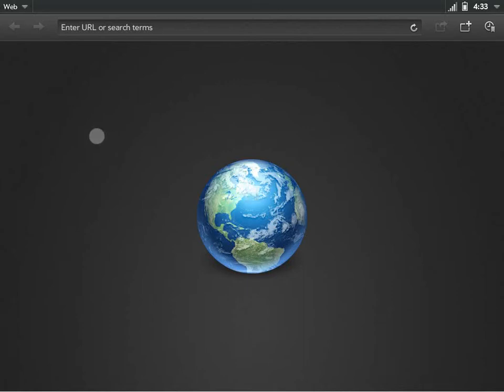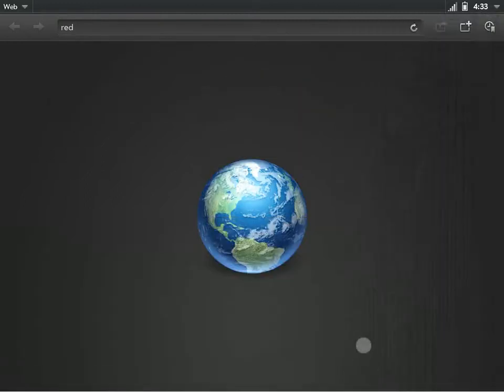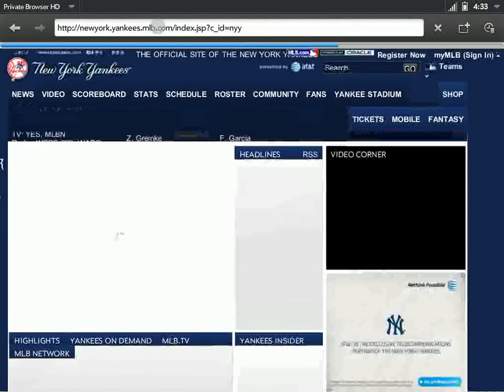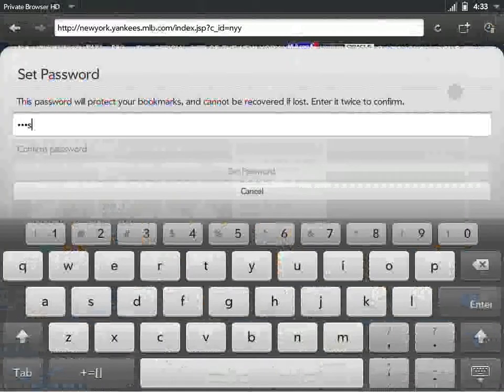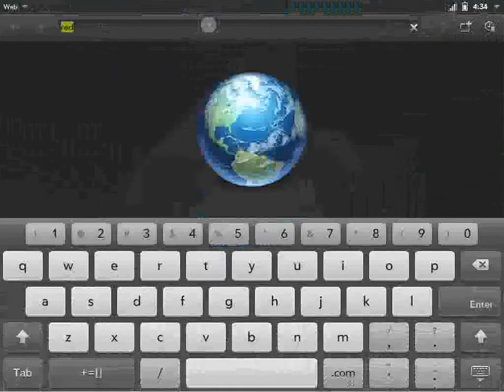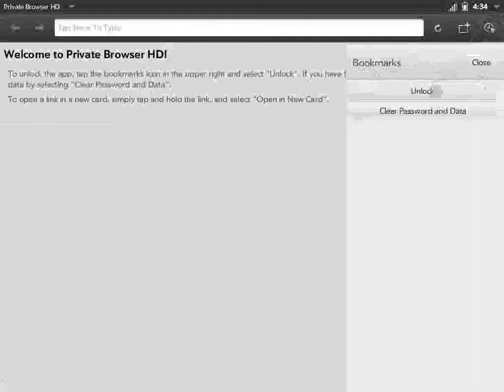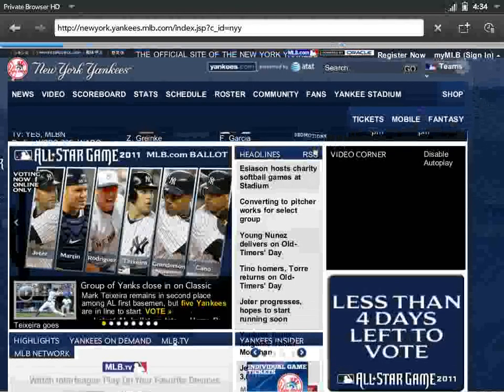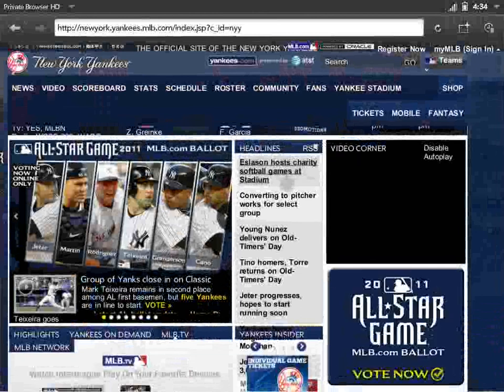Private Browser HD Walkthrough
A walkthrough of Private Browser HD, a webOS app to keep your browsing history secret and safe!  Now available for the HP TouchPad.